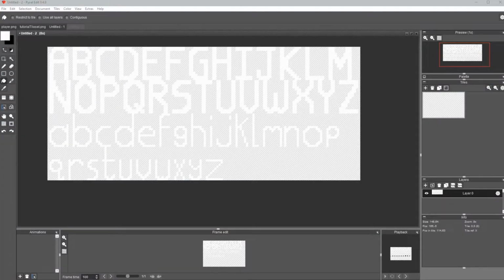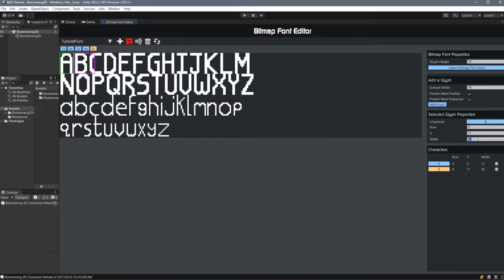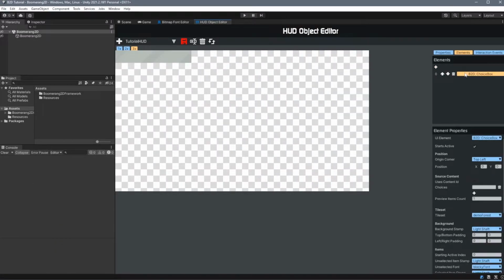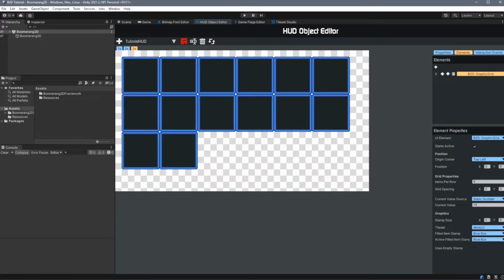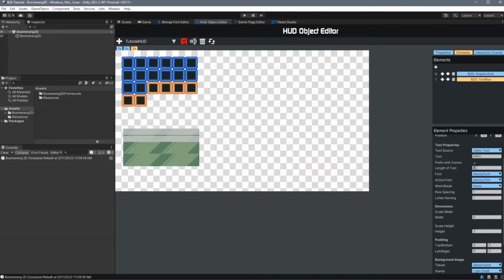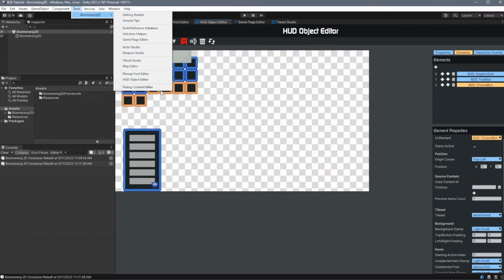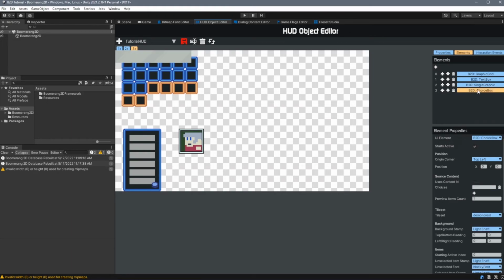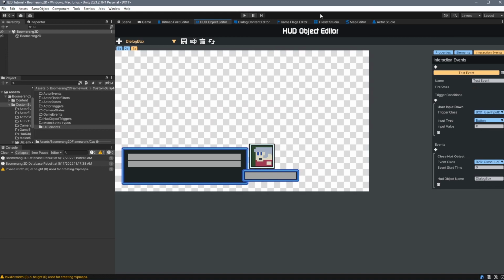Boomerang 2D - Part 4: HUDS, Fonts, and Dialog Content